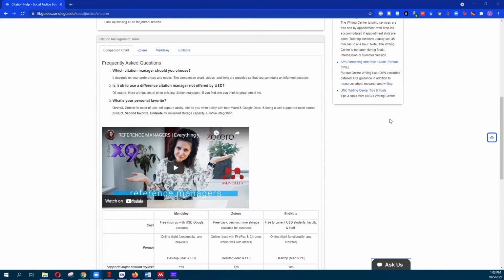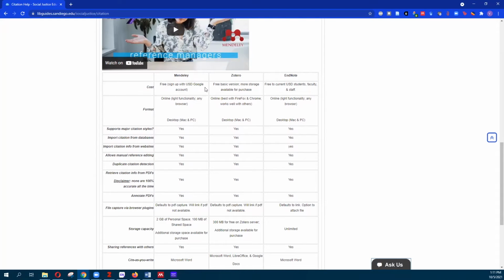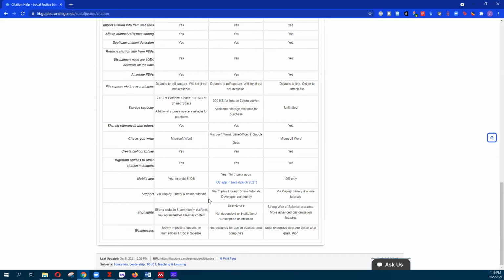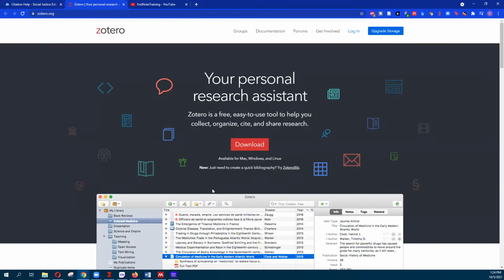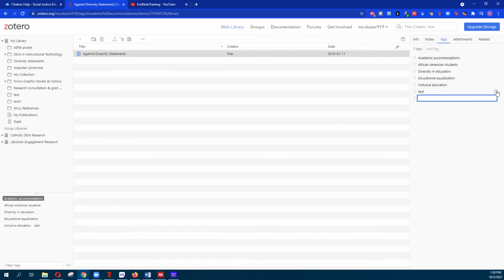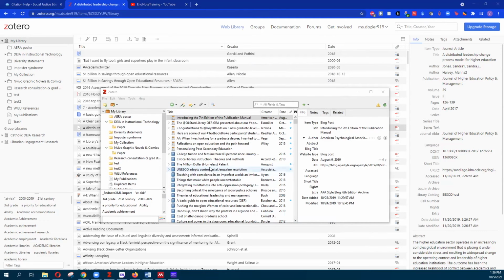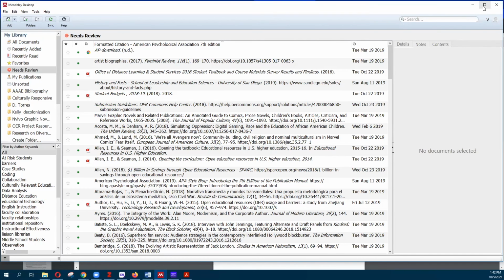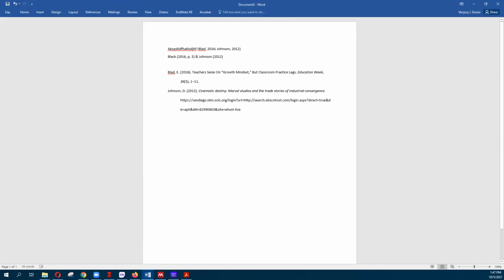Intro to Citation or Reference Managers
Zotero, Endnote X9, and Mendeley overview at University of San Diego